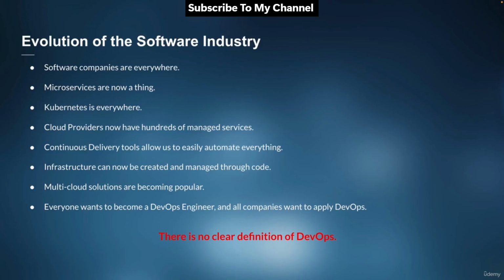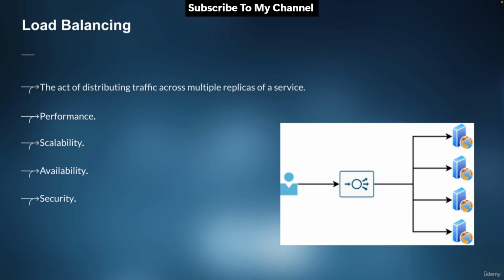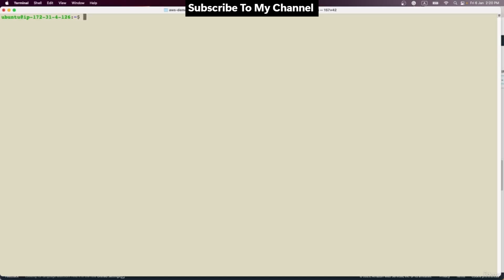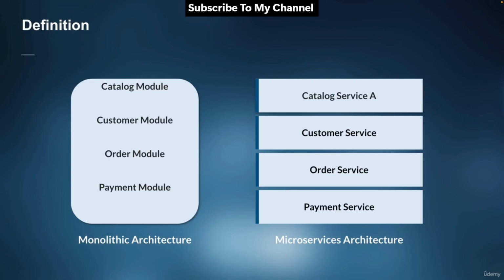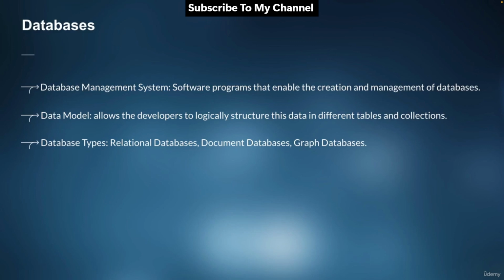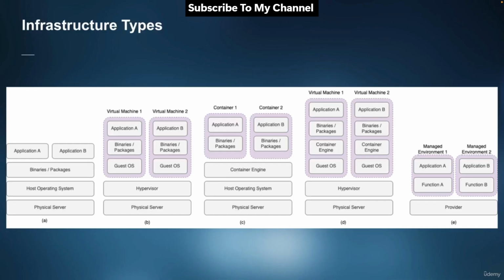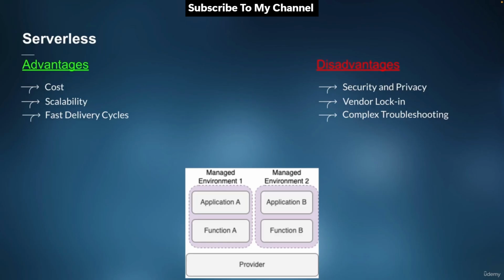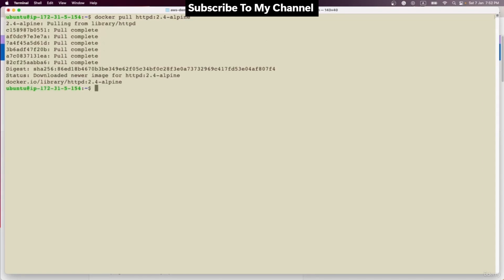Fullstack with DevOps